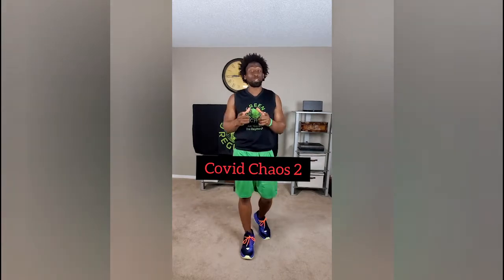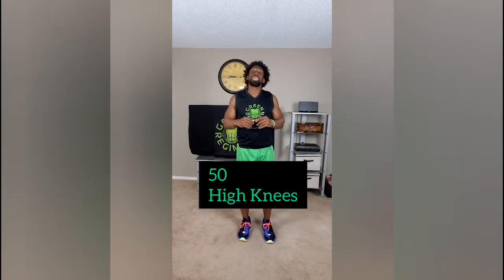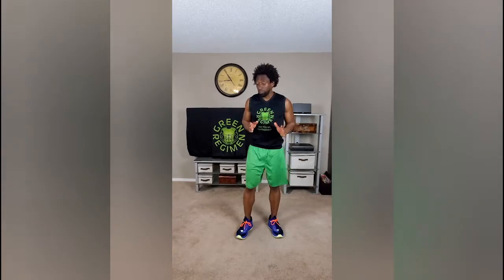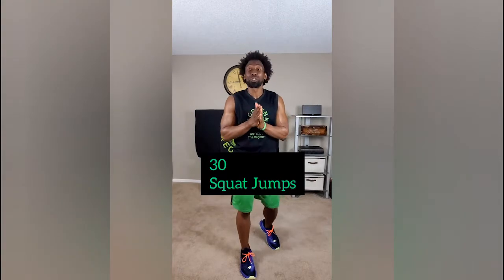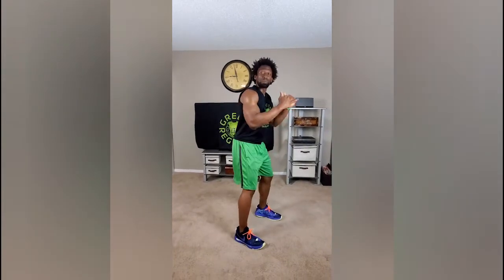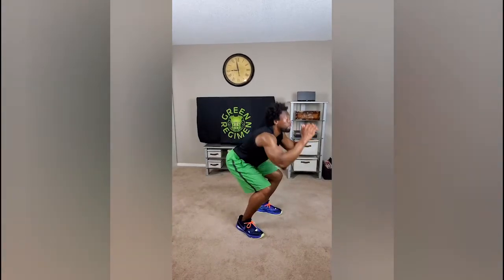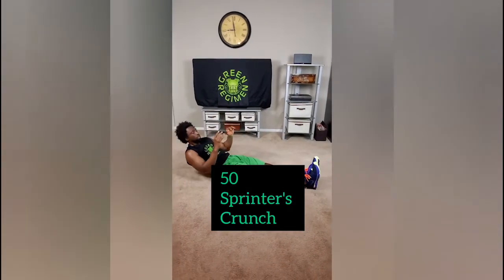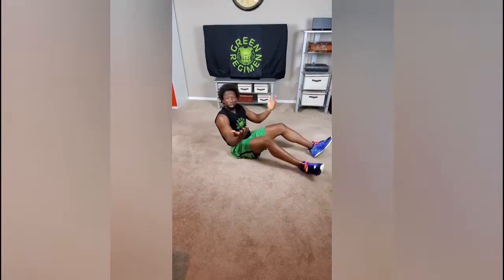5 MIN LEGS + AB WORKOUT YOU CAN DO AT HOME (NO EQUIPMENT)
For today we are going to work on those legs and abs. This is the 2nd day of our Home Workout Program and we have to work hard to get results. So what are you waiting for? Let’s get down to business!